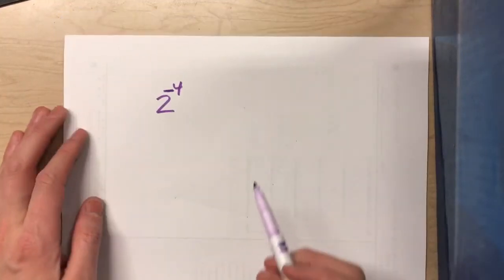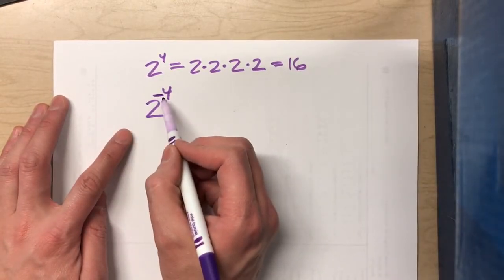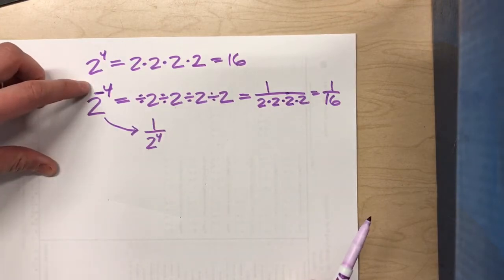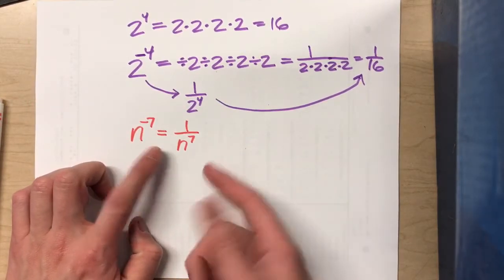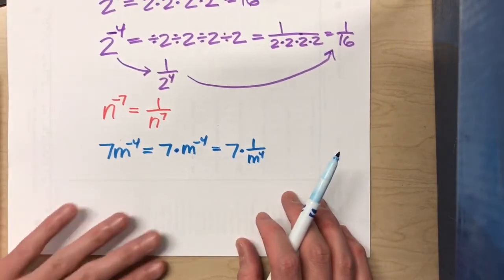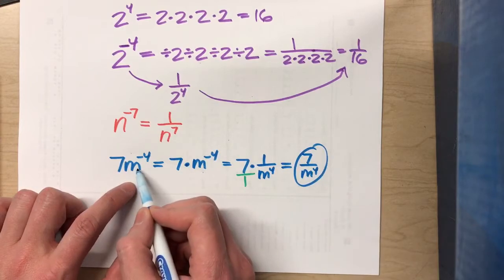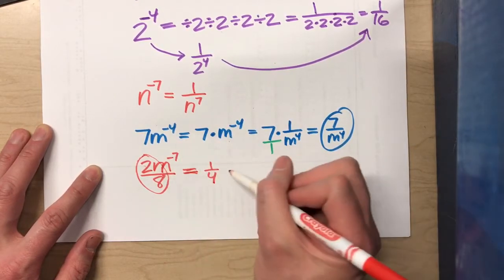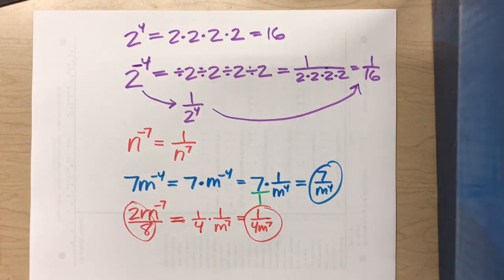Negative Exponents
Negative exponents can be confusing!  In this video, I show you how to work with negative exponents!